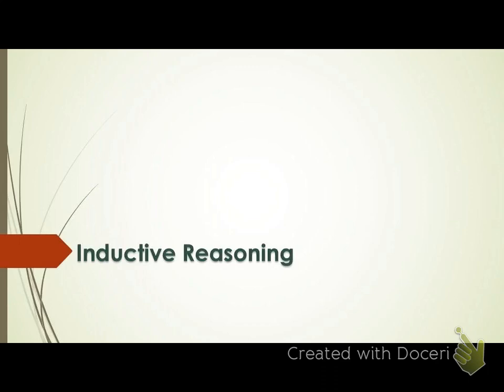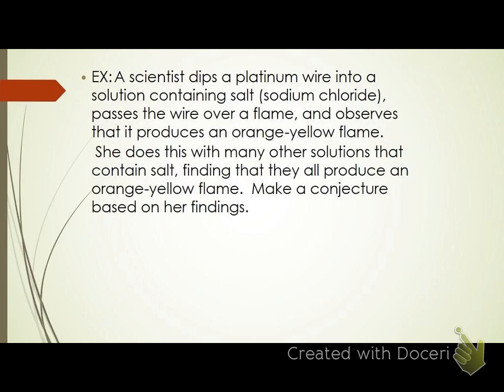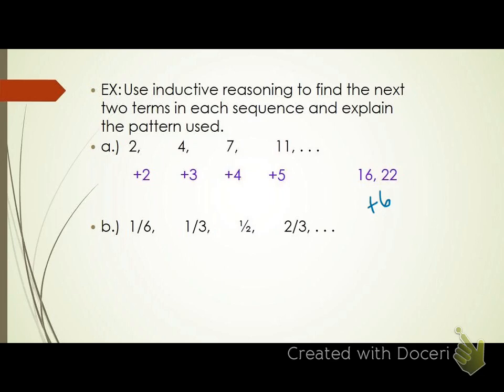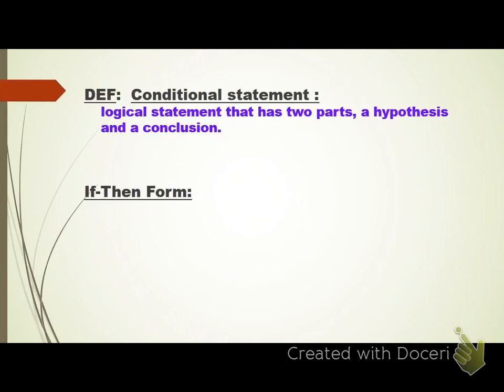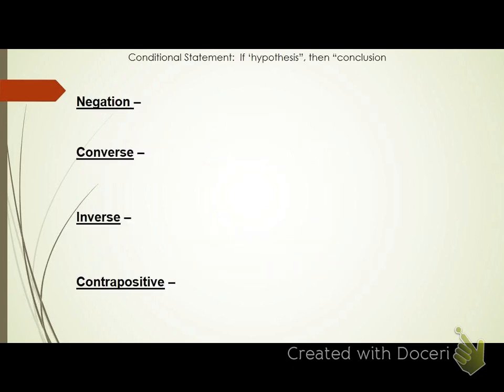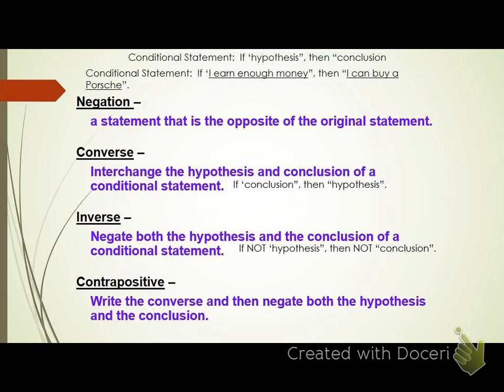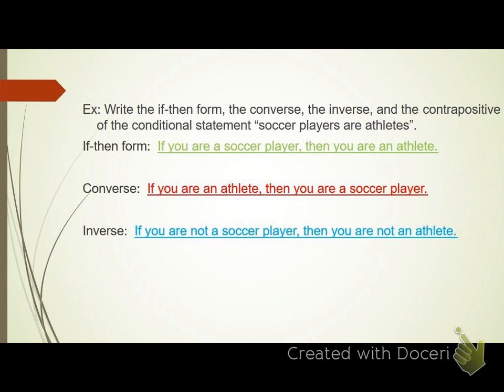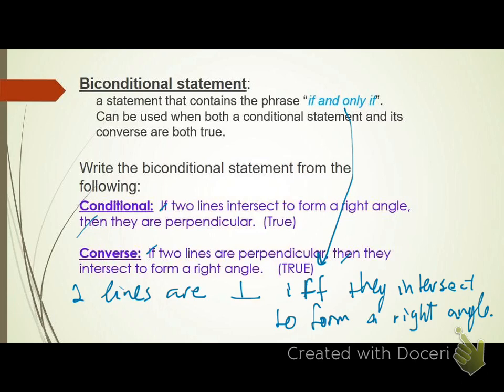Geometry Inductive Reasoning Conditional Statements